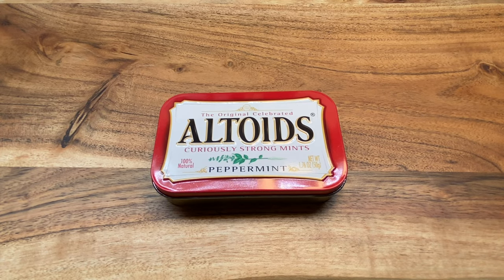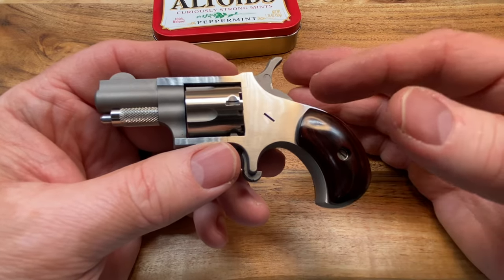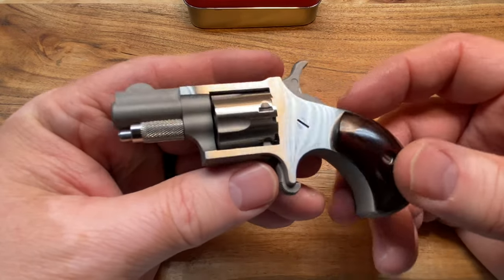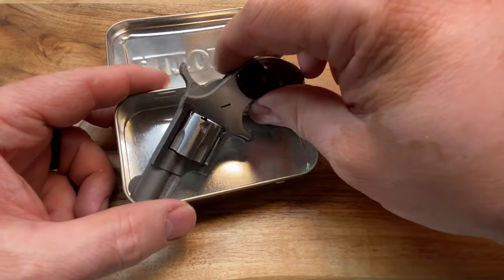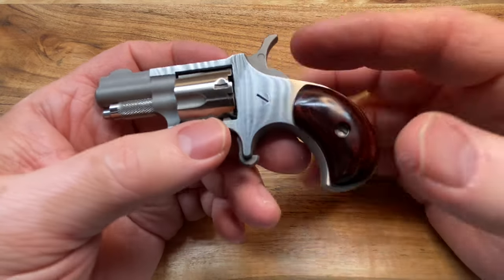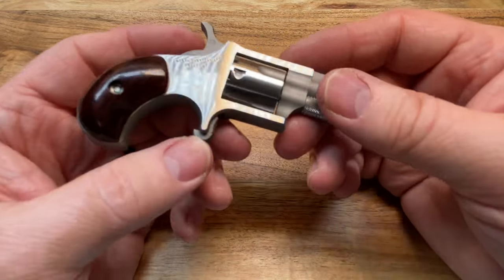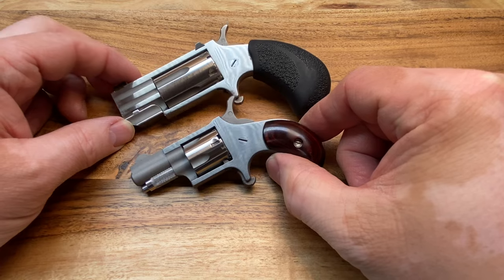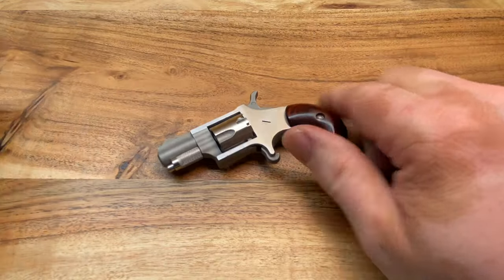NAA - North American Arms .22 short revolver - The smallest there is?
Bench top review of the NAA North American Arms .22 short revolver.   I believe this may be the smallest there is as far as a firearm that uses readily available ammo.    Not as thin as the Lifecard, but smaller overall dimensions and has multi rounds.